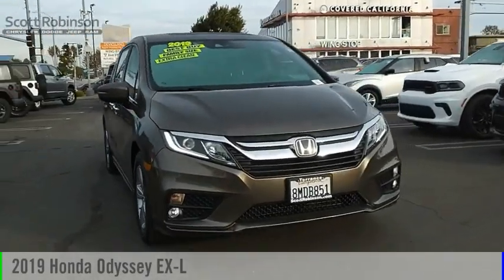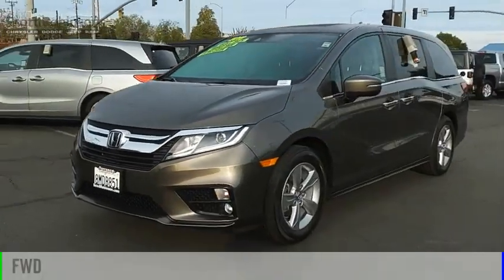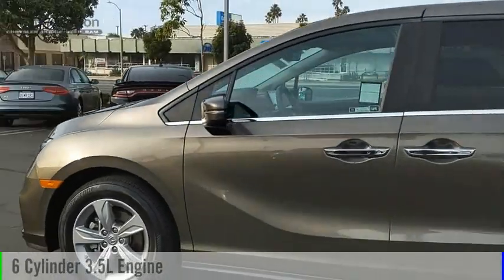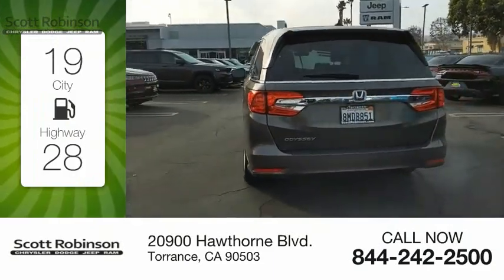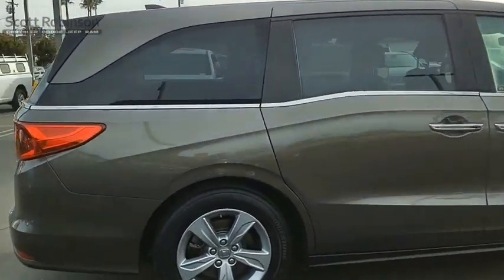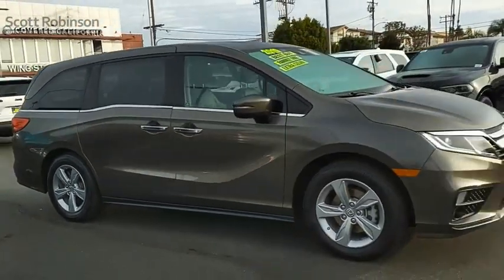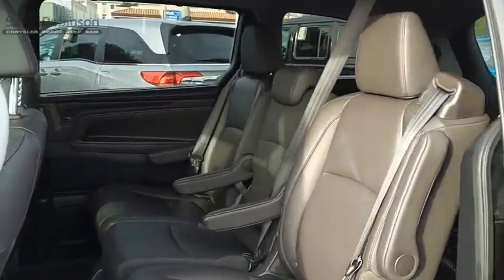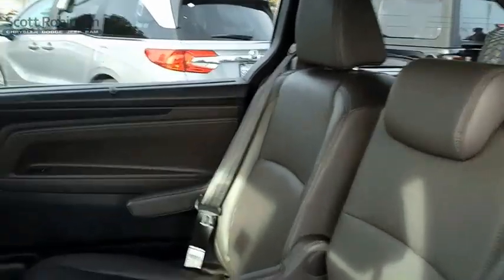2019 Honda Odyssey Torrance CA 101590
2019 Honda Odyssey EX-L

20900 Hawthorne Blvd.